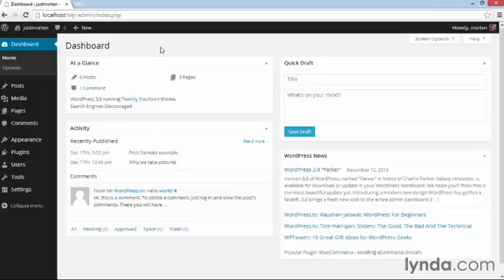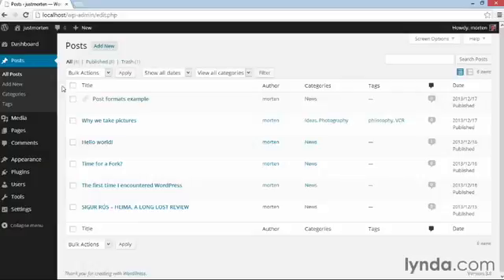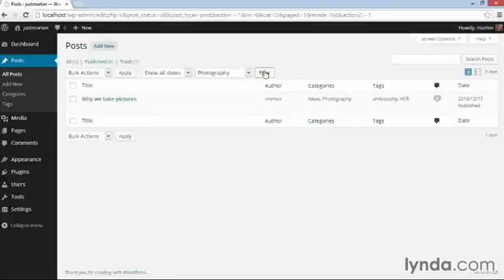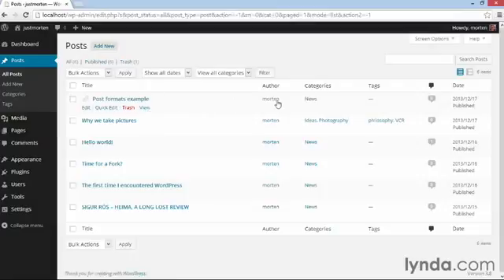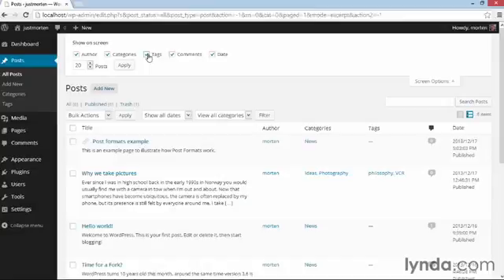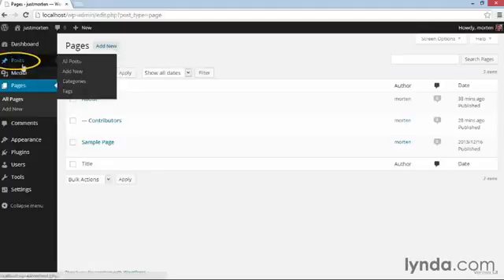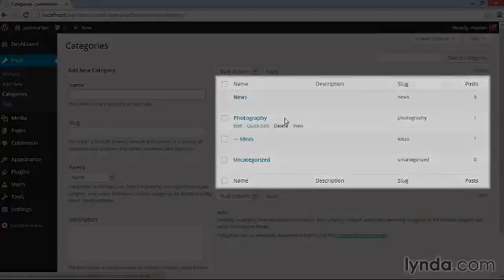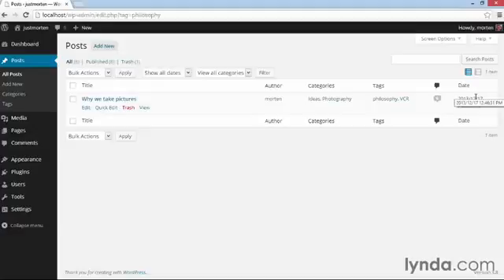WHAT IS NAVIGAT DASHOARD WORPDRESS PAGE ?